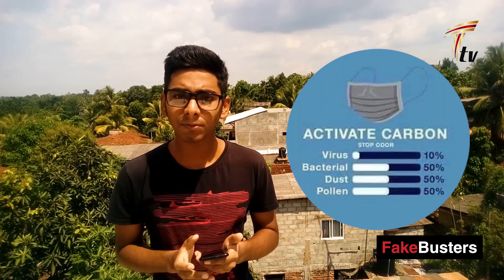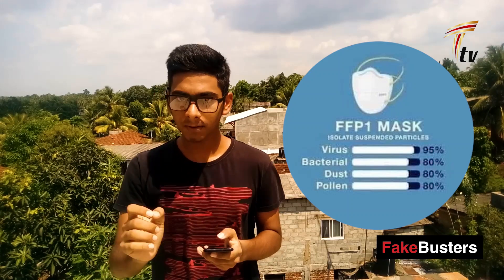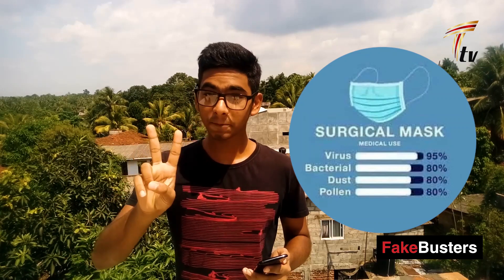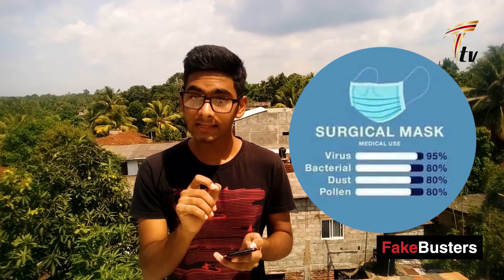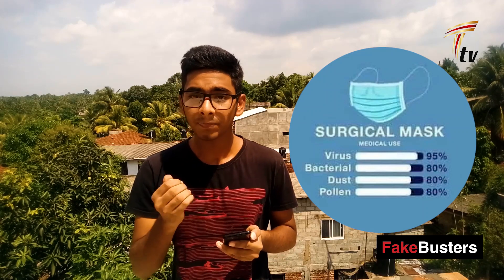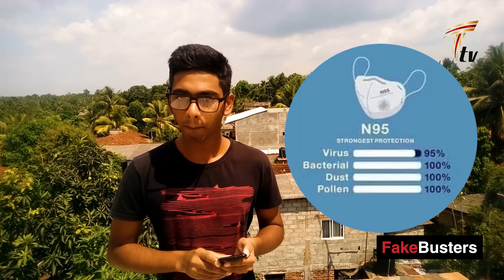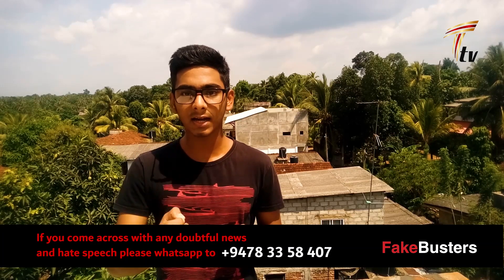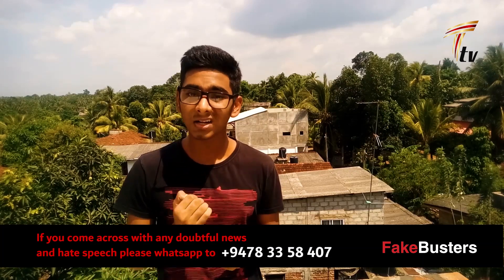Myths & Truths of Masks | FakeBusters Episode 2 | Thihariya TV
MASK PROTECTION EFFICIENCY
01. N95 Mask

Virus 95%
Bacterial 100%
Dust 100%
Pollen 100%

02. Surgical Mask

Virus 95%
Bacterial 80%
Dust 80%
Pollen 80%

03. FFP1 Mask

Virus 95%
Bacterial 80%
Dust 80%
Pollen 80%

04. Activate Carbon Mask

Virus 10%
Bacterial 50%
Dust 50%
Pollen 50%

05. Cloth Mask

Virus 0%
Bacterial 50%
Dust 50%
Pollen 50%

06. Sponge Mask

Virus 0%
Bacterial 05%
Dust 05%
Pollen 05%

FakeBusters episodes are created to reveal the fake news and messages which circulate in the social media platforms. Don't miss our videos to beware of spreading and believing false and racist news. If you come across with any doubtful news and hate speech please whatsapp to 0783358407.